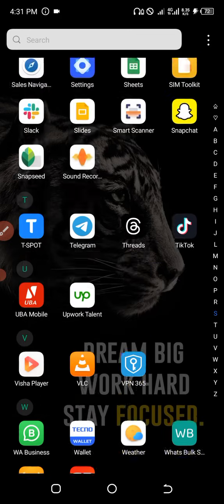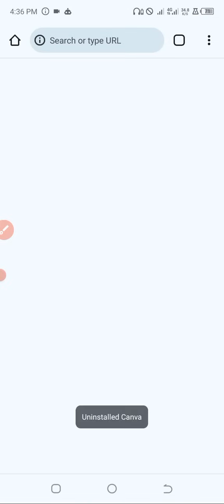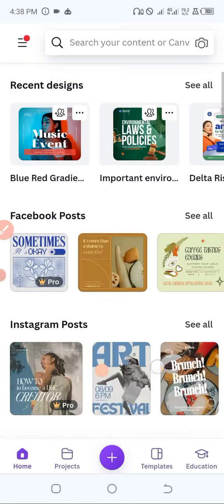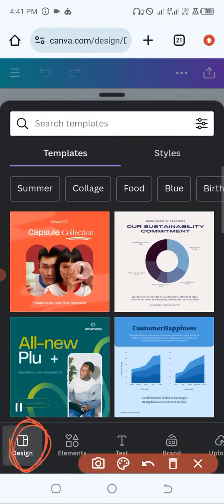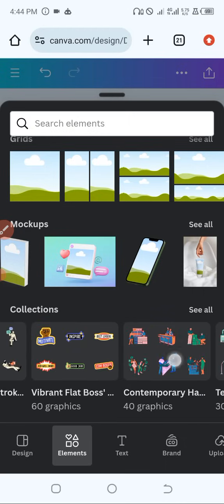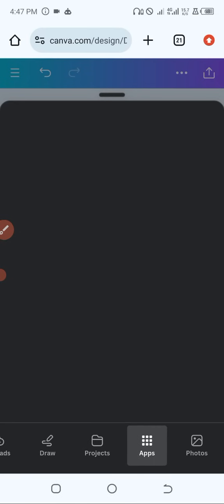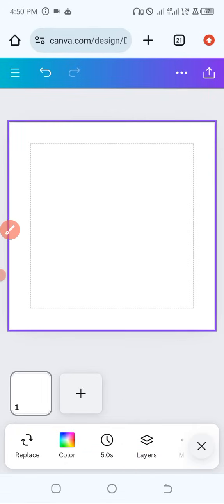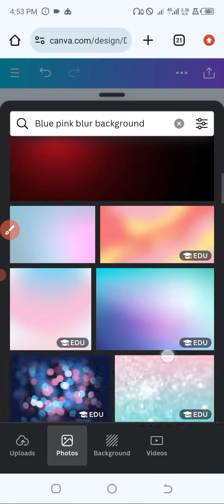Introduction to Canva 1